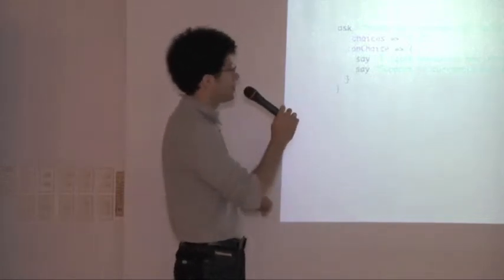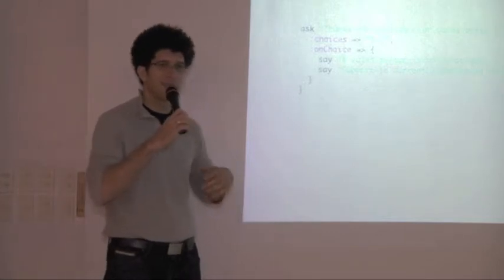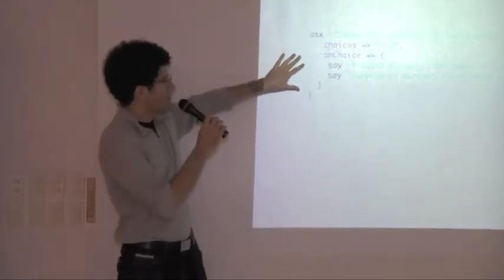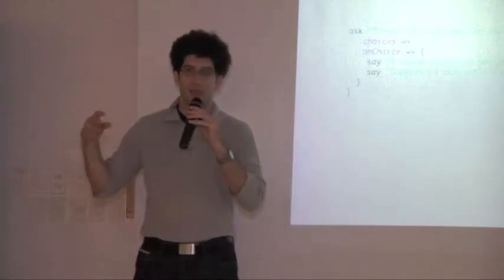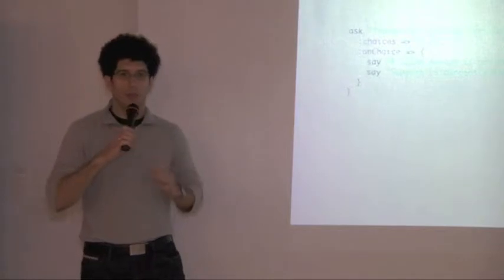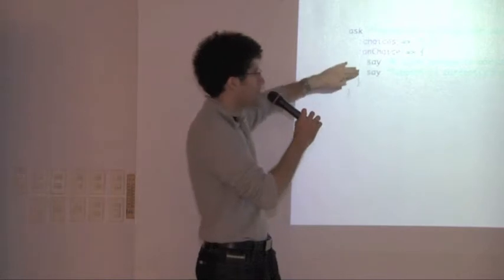Demo - Apps using Tropo platform (part 1) - Globe Labs Developers Day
Jose de Castro, CTO of VoxeoLabs gives an interactive demo of apps using the Tropo platform (part 1)